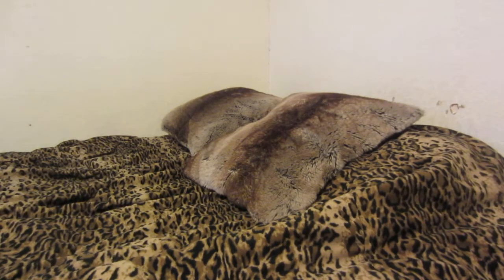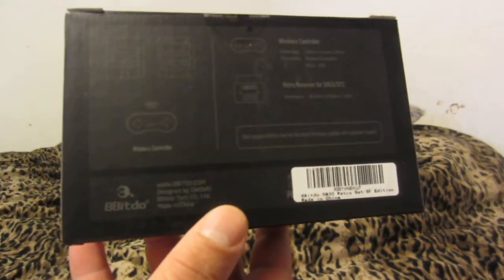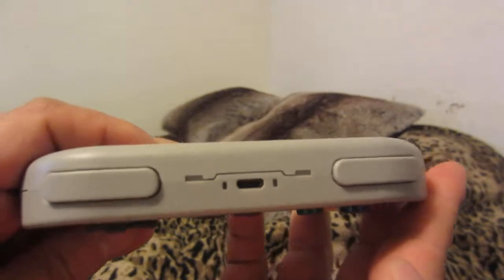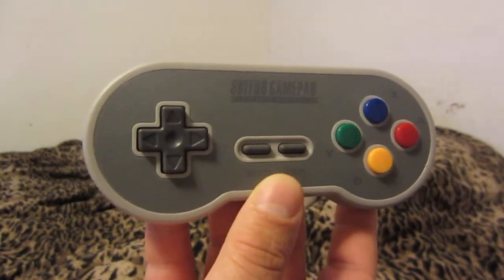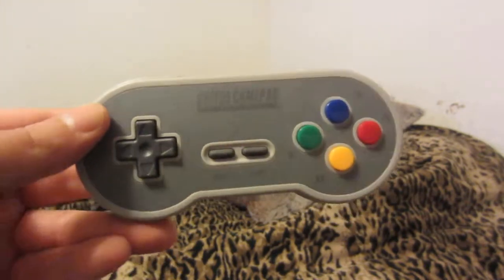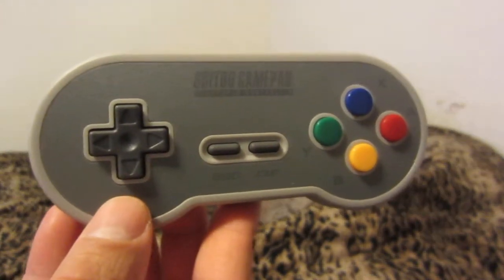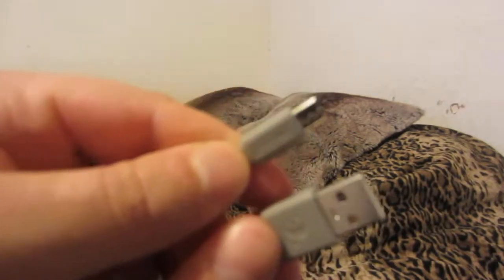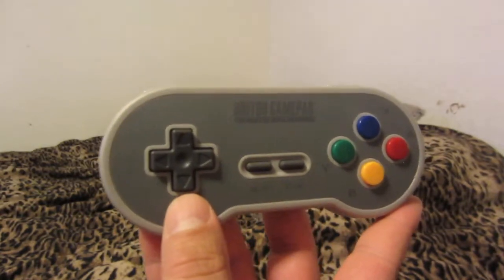8bitdo SN30 SFC Controller Impressions